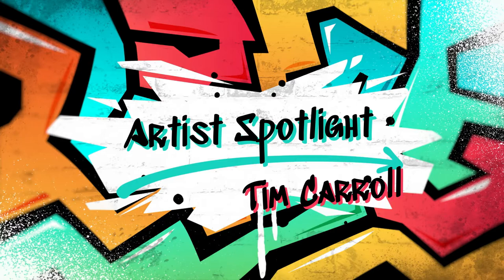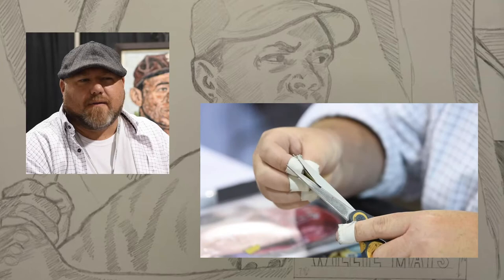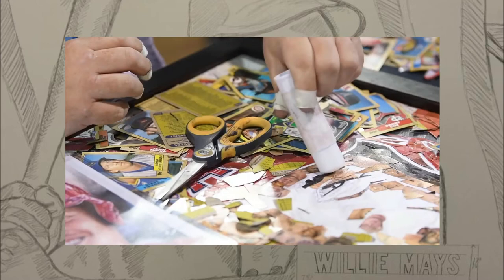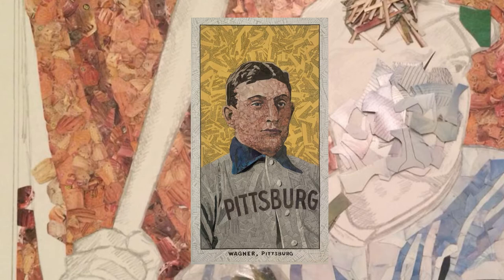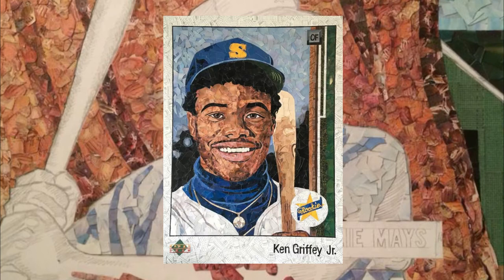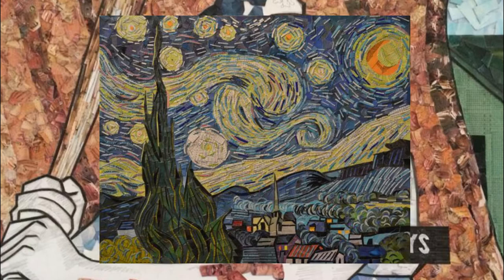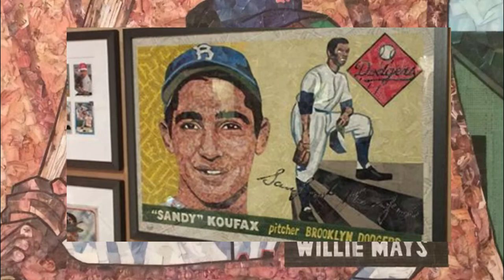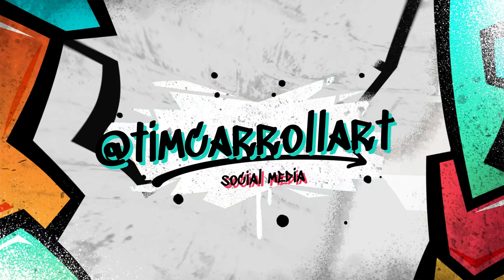Tim Carroll Art with Sports Cards Artist Spotlight Boom Factory LIVE BoomFactory Episode #4 Boom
Artist Spotlight Tim Carroll Episode #4 2/21/2021 Sports Card and Collectibles Show

This is the "Tim Carroll Artist Spotlight" segment from our Episode #4 broadcast on 2/21/2021. The segment highlights some amazing footage of Tim's artwork which you can find available through the information given below:
Facebook – Instagram and Twitter: @timcarrollart